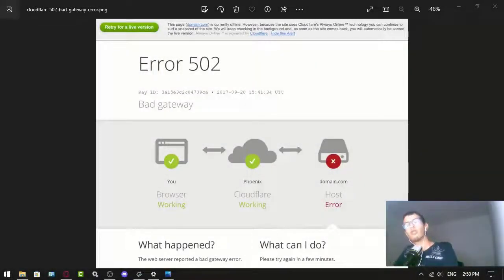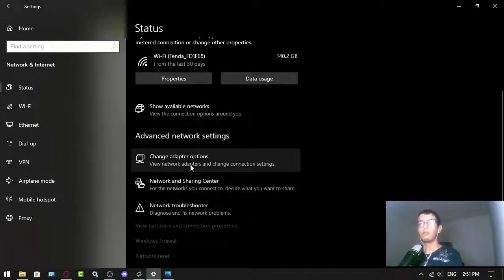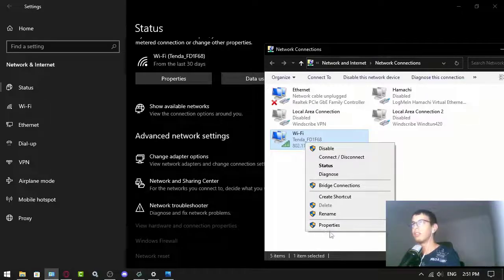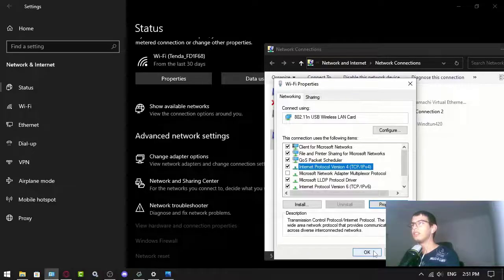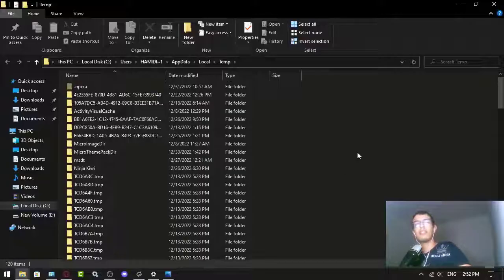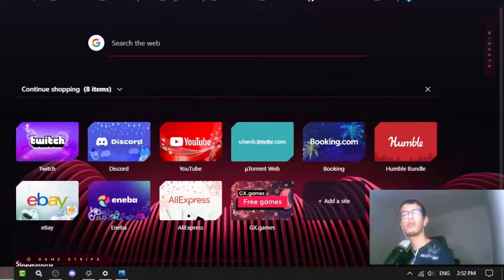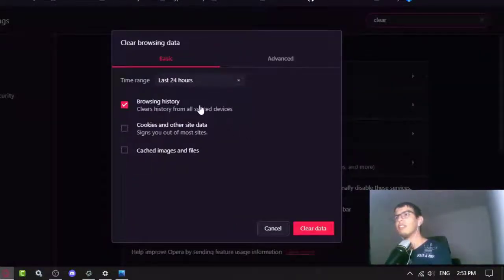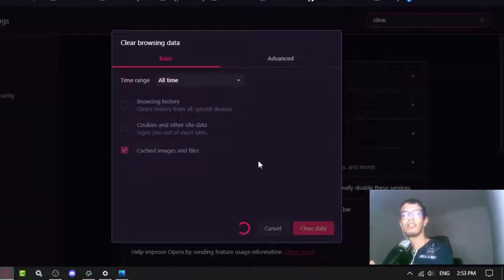Bad Gateway Error Code 502 (Fixed 2023)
A 502 bad gateway message indicates that one server got an invalid response from another. In essence, you've connected with some kind of interim device (like an edge server) that should fetch all of the bits you need to load the page. Something about that process went wrong, and the message indicates the problem, so in this case i am going to be showing you 3 ways to avoid that error, and i hope it works for you.